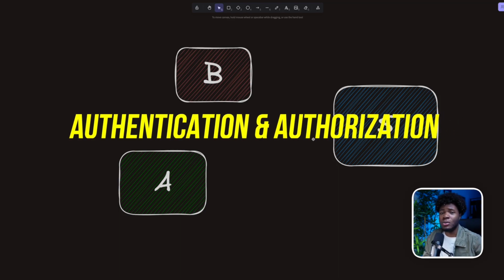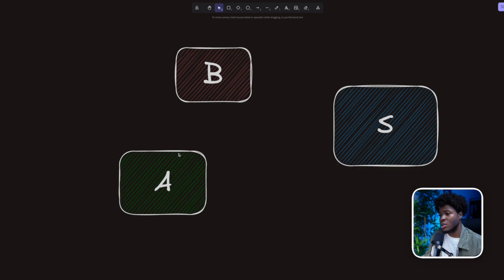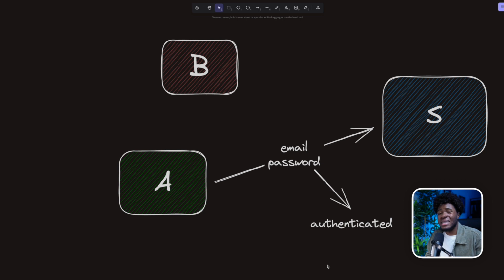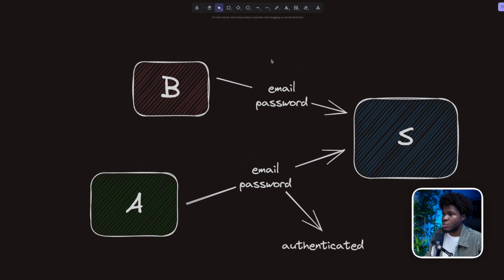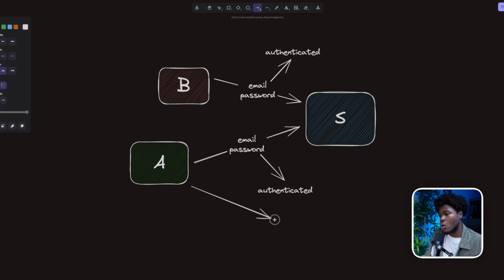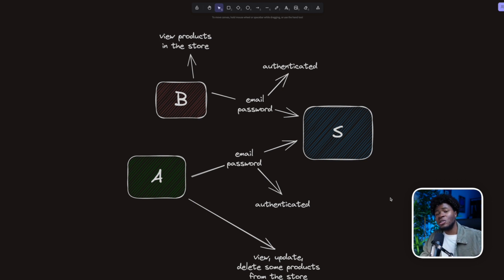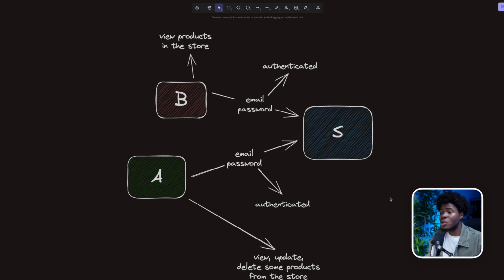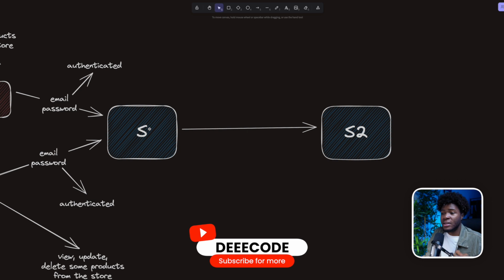AUTHENTICATION & AUTHORIZATION Simplified, - Learn the Differences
In this video, I simplify the concept of authentication and authorization as used in software development.